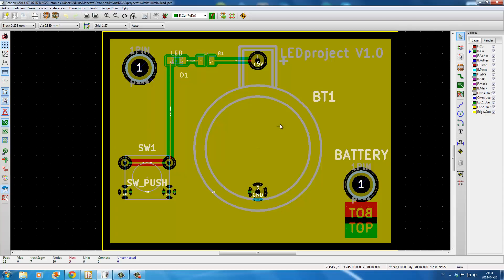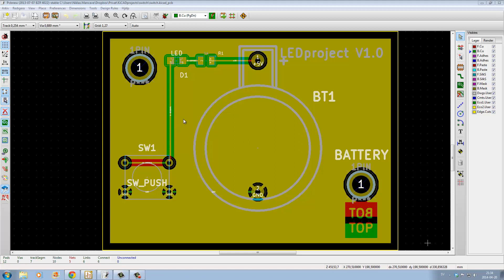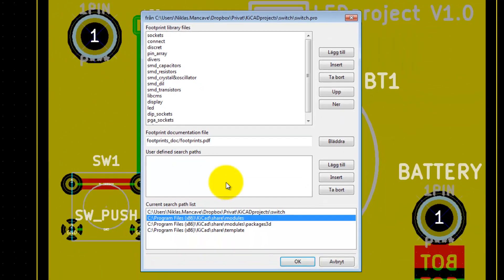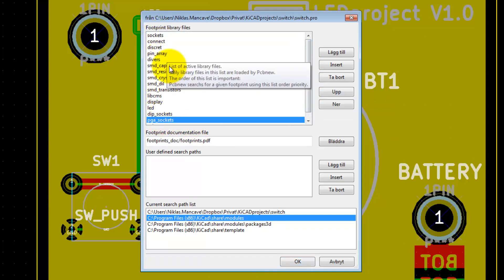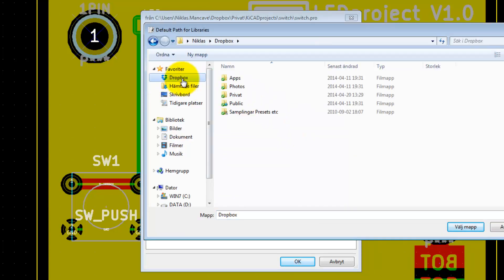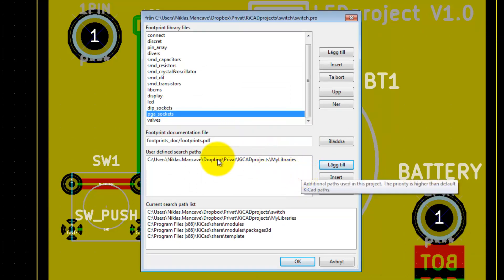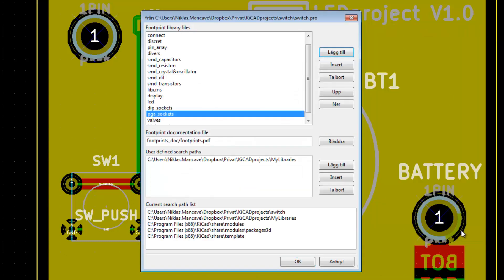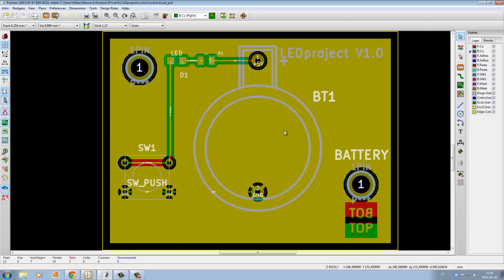KiCad Tutorial #7 Add Footprint search path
Add a seach part for our new KiCad footprint library.